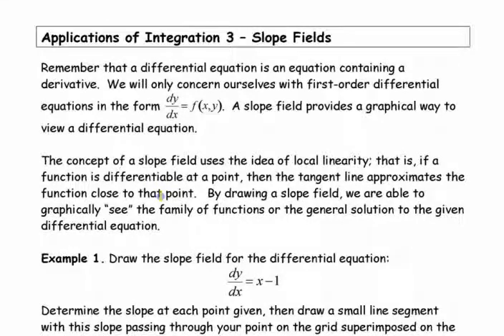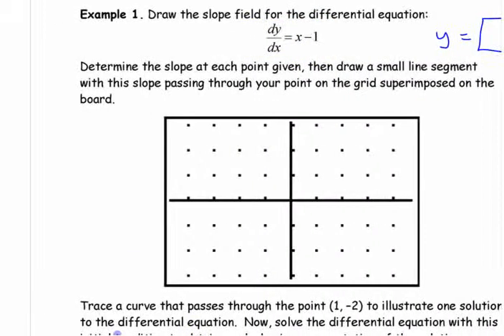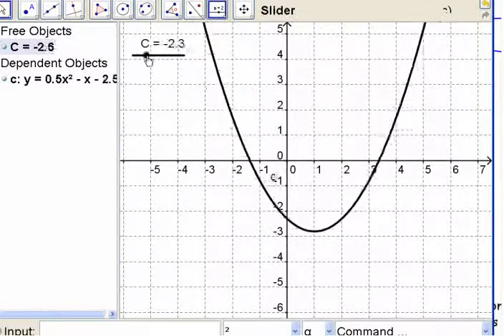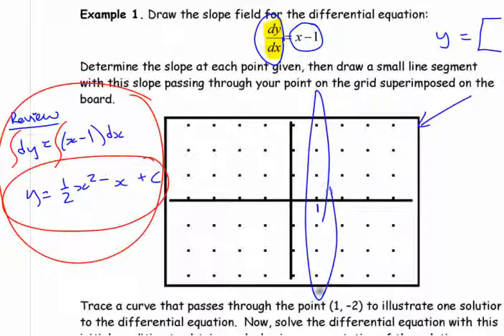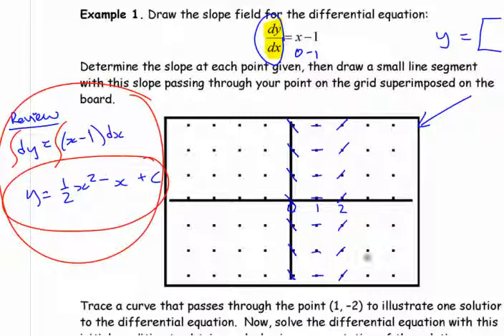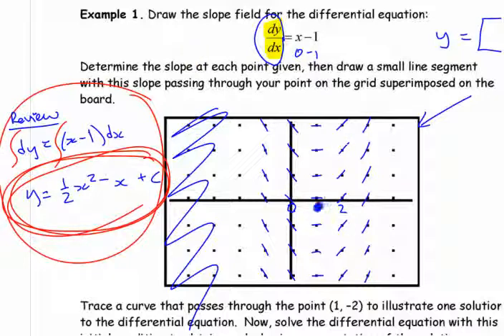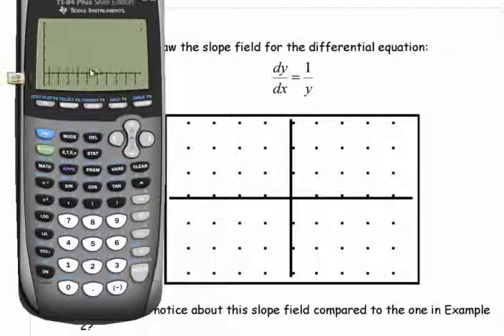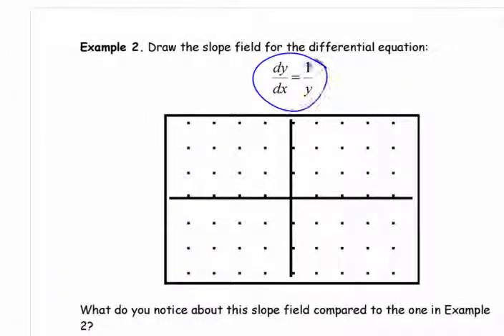Ca12 6.3 (1) Slope Fields